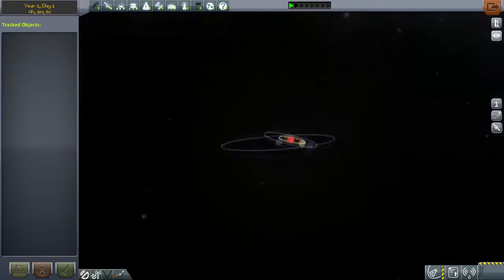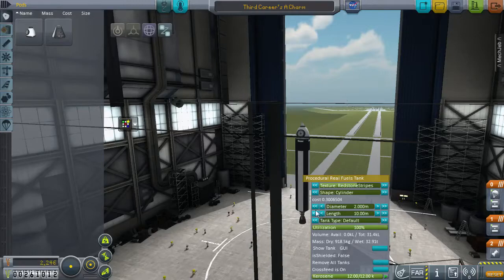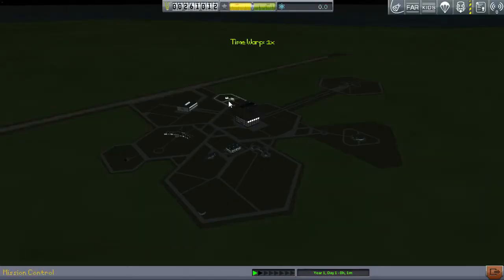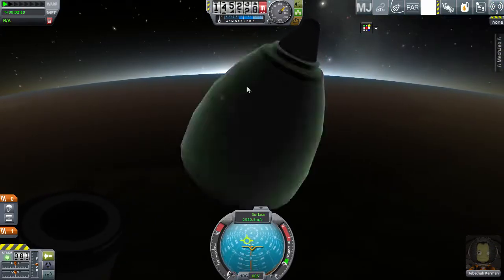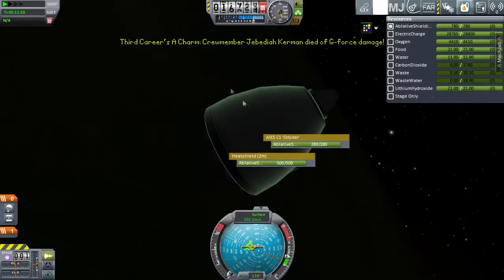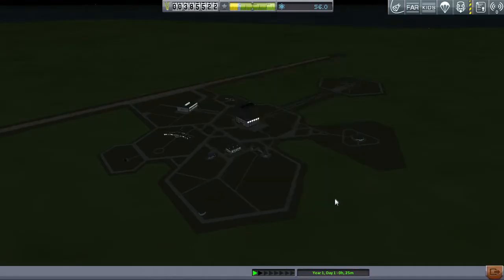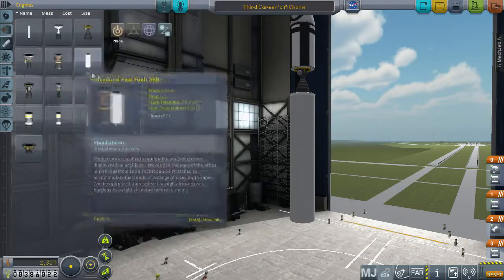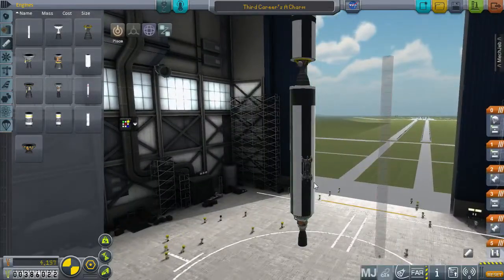Kerbal Space Program Episode 11 - A Whole New World...Literally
Kerbal Space Program is a space travel/massive explosions simulator developed by Squad. Version 0.90, Beta Than Ever, marks the transition of the game from Alpha into Beta, with over 140 changes made to the game (and plenty more through the mods I'm using). With the new look game, I've decided to bring it to my channel!

OR!